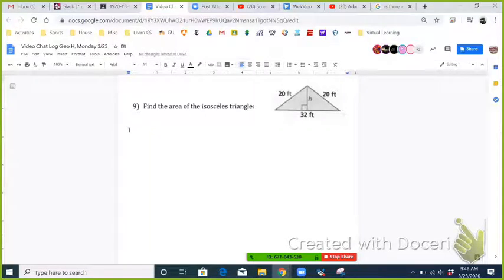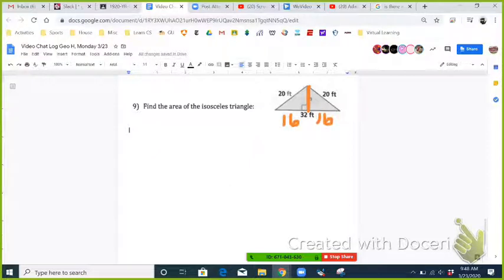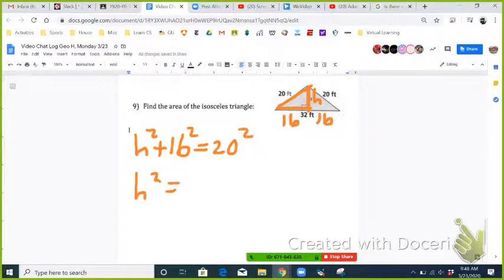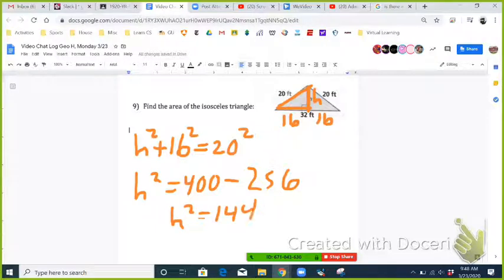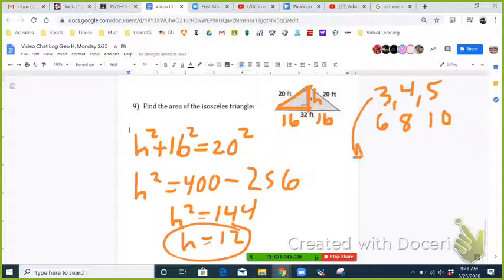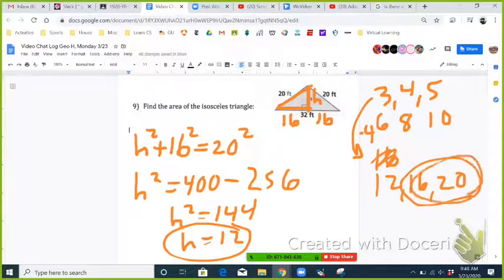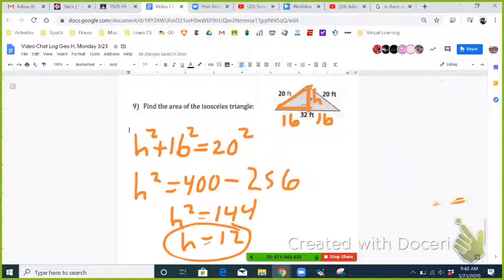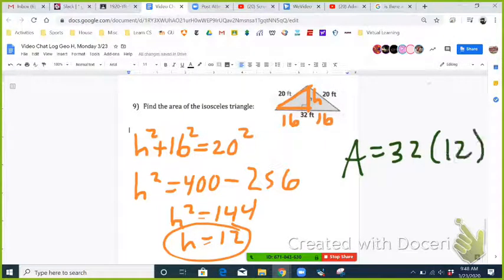(9-1 Geo H HW, P. 9) Finding the area of an isosceles triangle